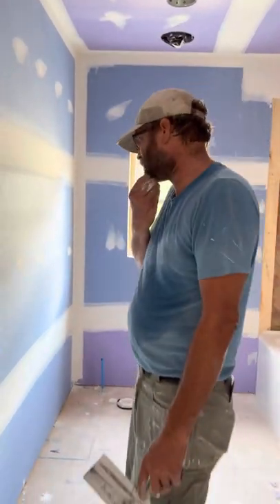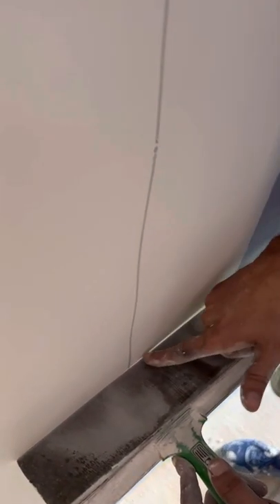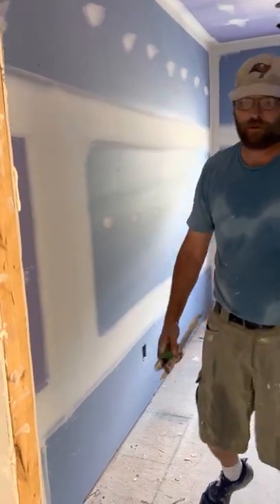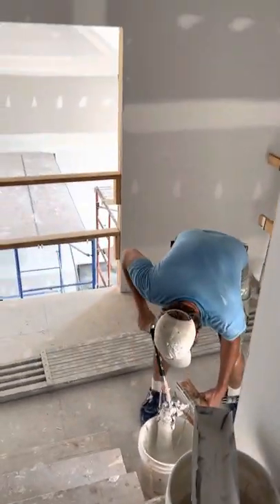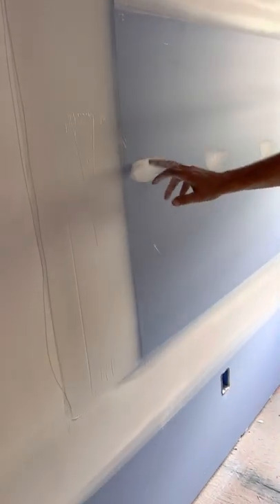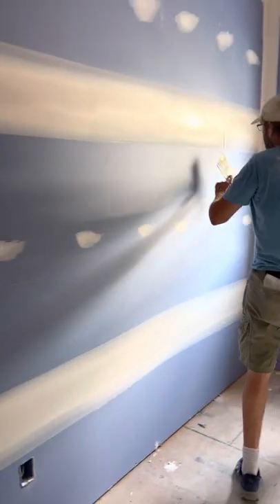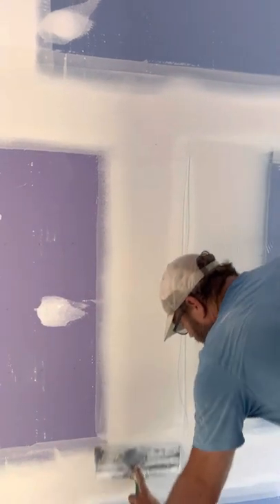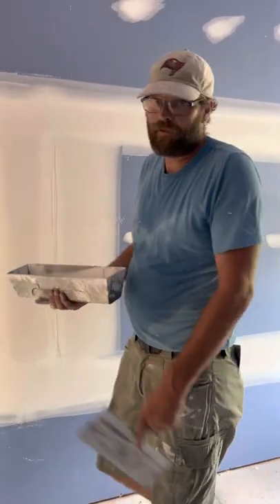Tapetech 12” box, skimming bad butt joint. Make them flat.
Skimming bad butt join with 12” box.  Make them flat!